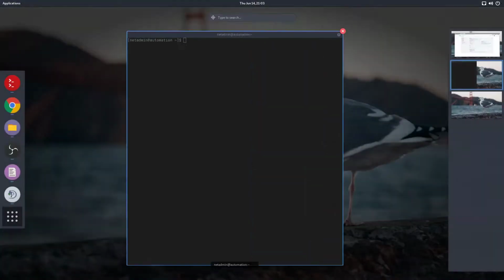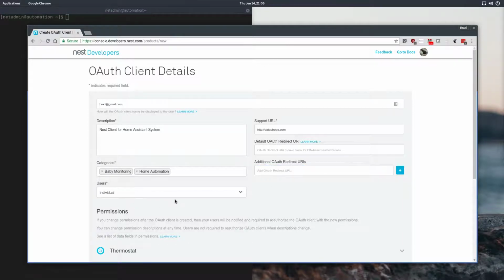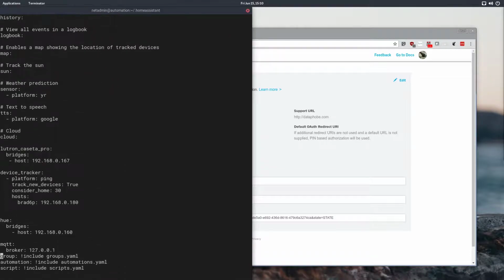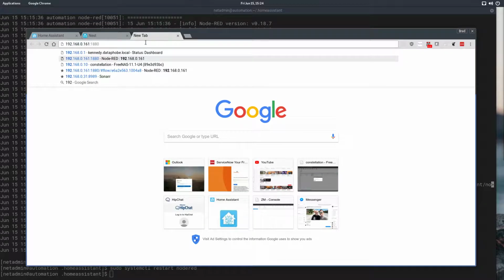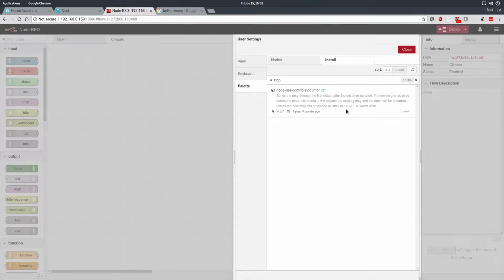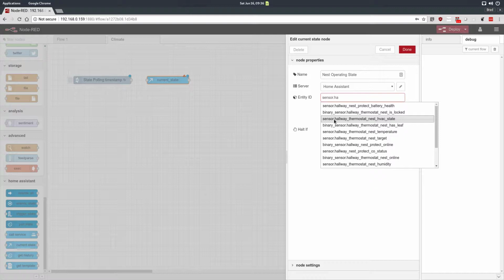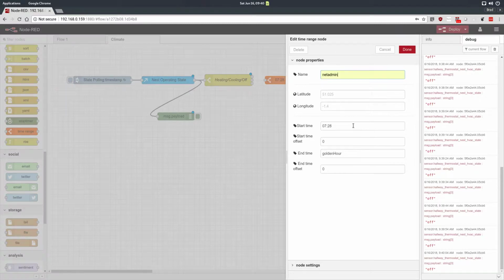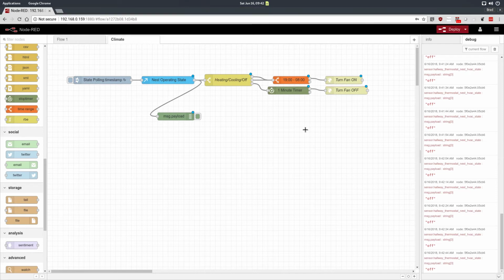HASS & Node-Red - Integrating Nest Products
In this video we add the nest thermostat device to our HA system, and create a slightly more complex automation that triggers flows in tandem with nest state changes.